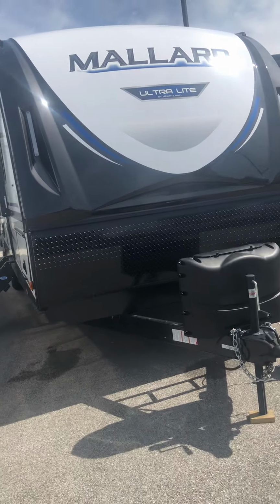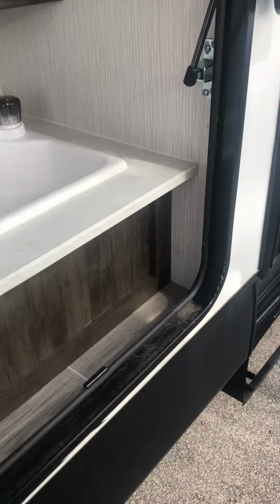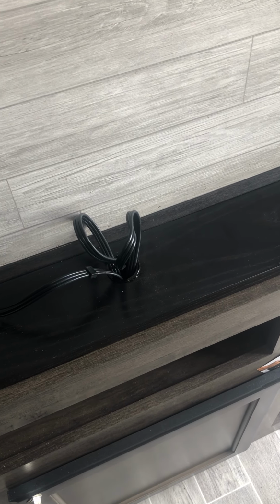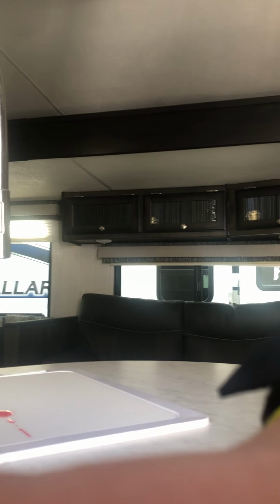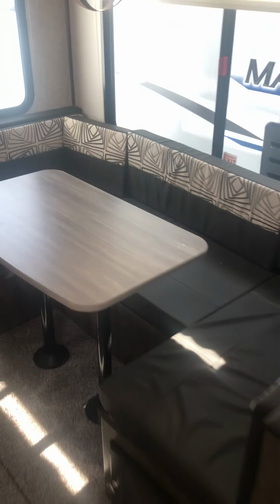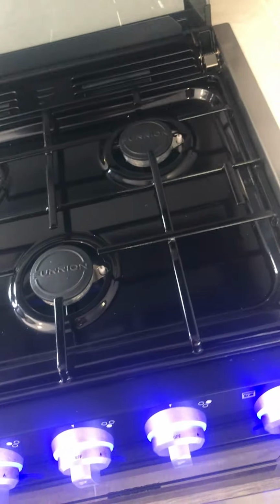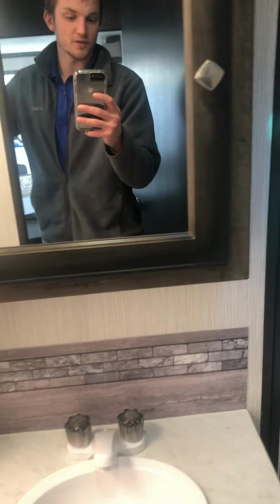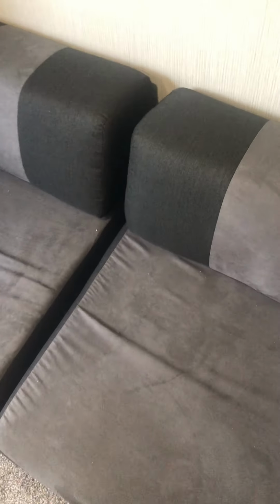2020 Heartland Mallard M32